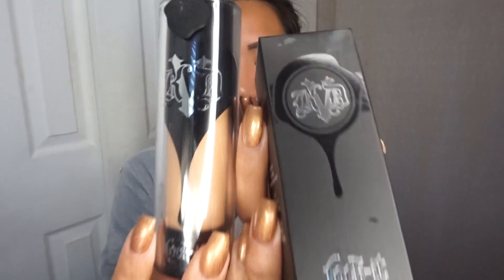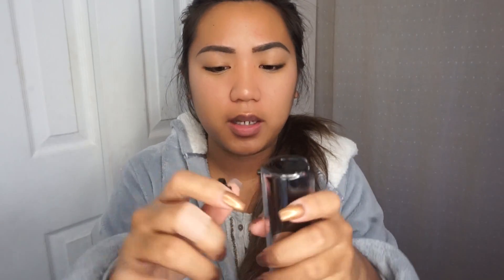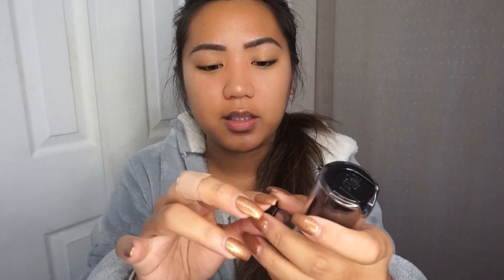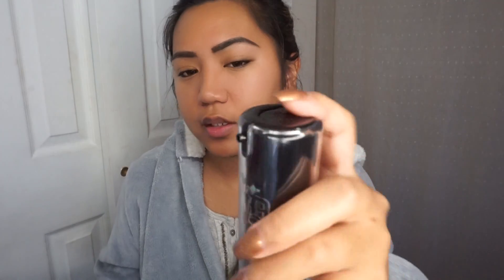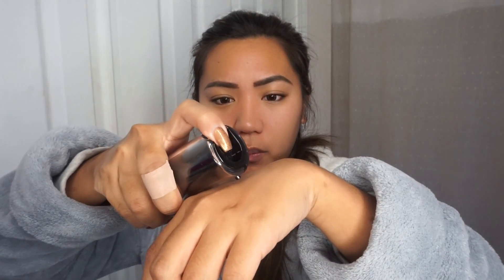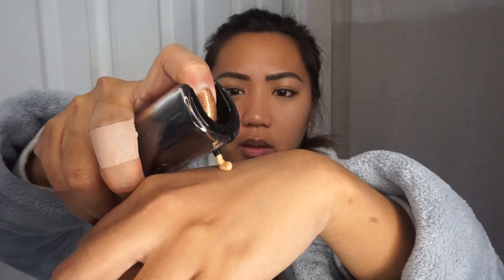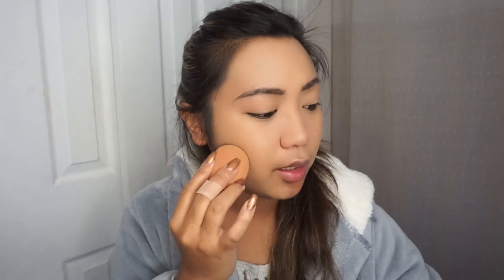24 HR WEAR FOUNDATION?? Let's put it to the test!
24 HOUR WEAR FOUNDATION
FULL COVERAGE
TRANSFER-RESISTANT MATTE FINISH

REALLY???

Let's put it to test and we shall see!

More info about the KAT VON D Foundation: goo.gl/ayyrZF

COLOR:MEDIUM 53 WARM- This color is actually too light for me - my color should be MEDIUM 57 warm
MY SKIN TYPE: (SUPER) OILY
SRP: $35